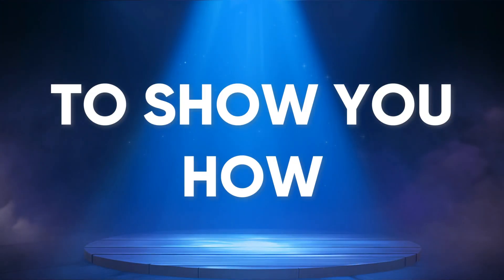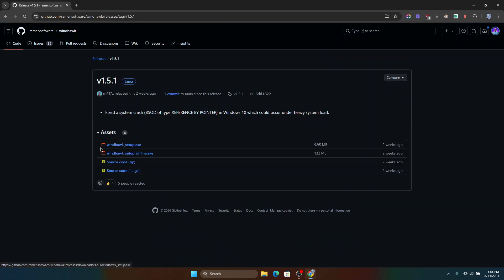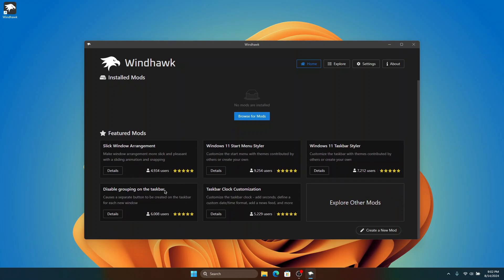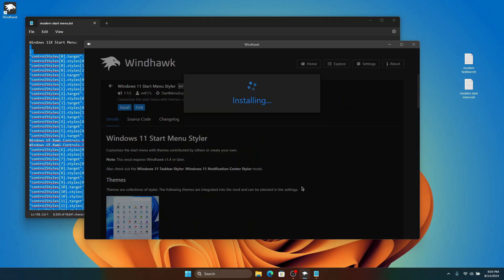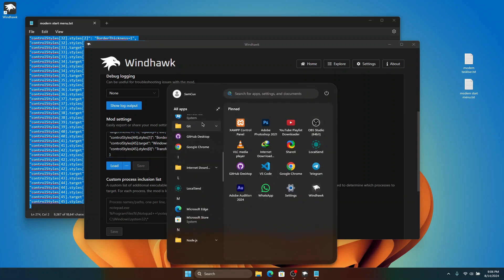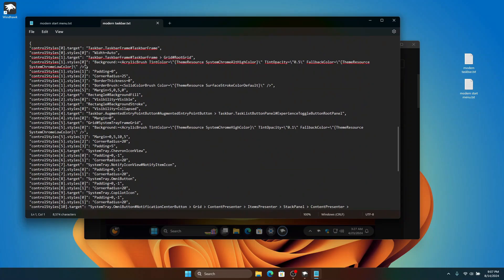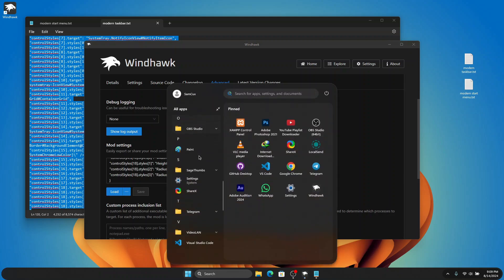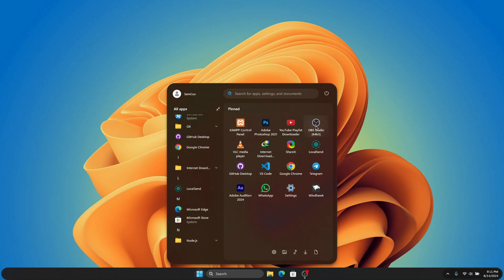Get New Start Menu and Taskbar in Windows 11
Ready to give your Windows 11 Start Menu and Taskbar a fresh new look? In this video, we’ll walk you through a simple and effective method to transform your desktop using the Windows 11 Start Menu Styler and Taskbar Styler mods with Windhawk. Whether you're aiming for a modern interface or a stylish makeover, this quick tutorial will guide you through every step to achieve a stunning new appearance for your Start Menu and Taskbar.

👉 What You'll Learn:
• How to install and use Windows 11 Start Menu Styler and Taskbar Styler mods
• Step-by-step instructions to customize your Start Menu and Taskbar
• Tips for enhancing your Windows 11 desktop experience

Upgrade your Windows 11 setup and make your desktop stand out.

Timestamps:
0:00​ - Preview
0:42​ - Downloading and Installing Windhawk
2:05 - Installing the Start Menu Styler Mod
1:57 - Customizing the Start Menu
5:05​ - Installing the Taskbar Styler Mod
8:10​ - All done